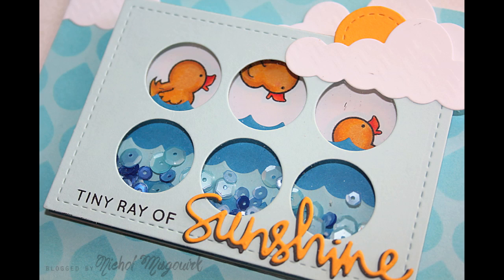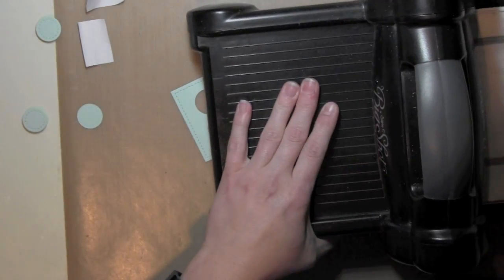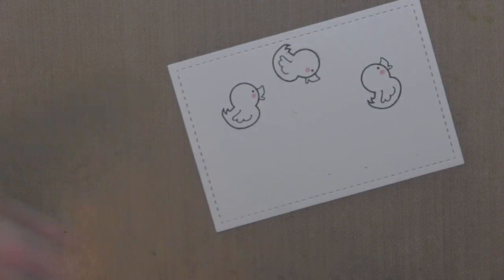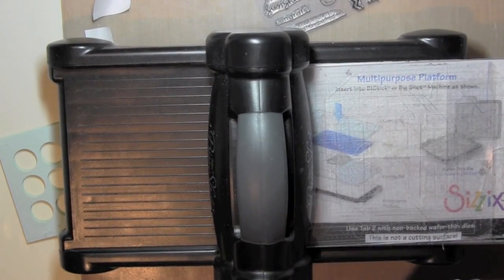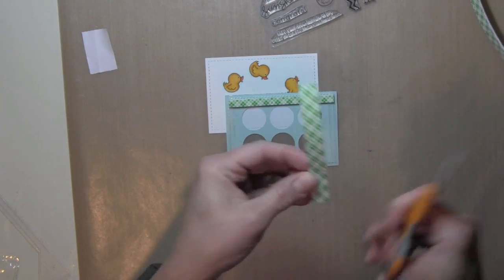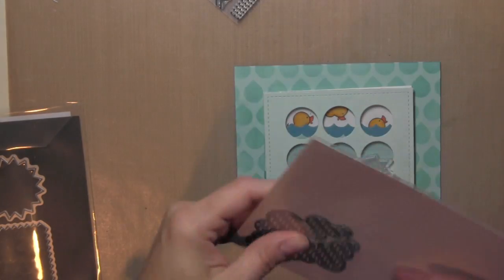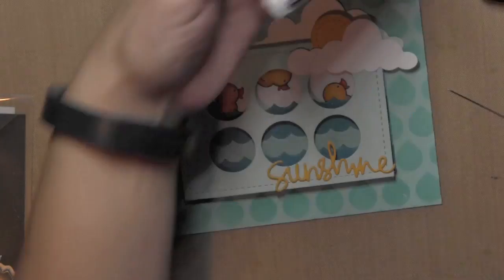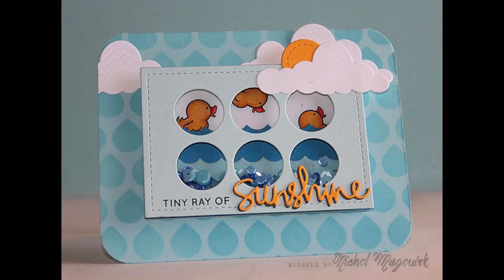Pretty Pink Posh | Stitched Duo 2 Die Card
This video features a shaker card created with the Pretty Pink Posh Stitched Duo 2 Die and sequins. ***Supplies Linked Below***

• Simon Says Stamp CHEVRON CLOUDS Craft Die s234 This is the Life  ——
• Simon Says Stamp Stencil LEDGER DROPS SSST121353 This is the Life  ——